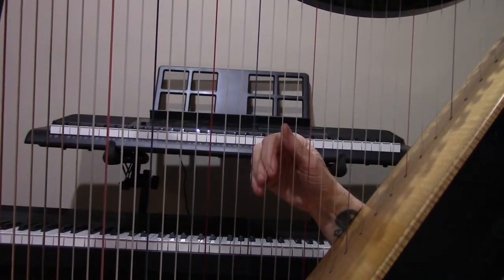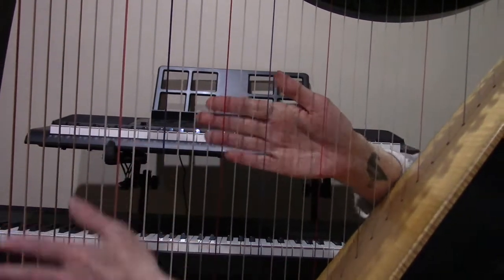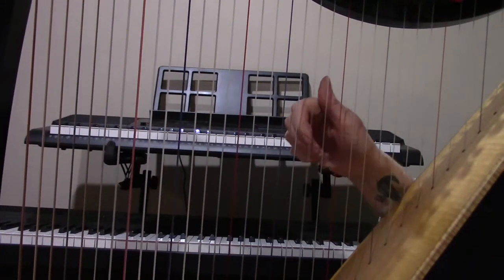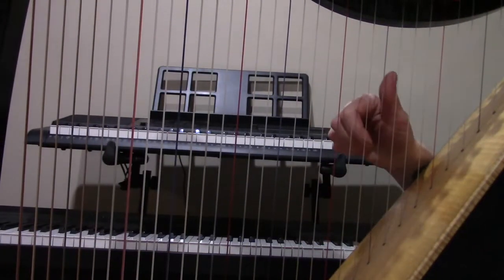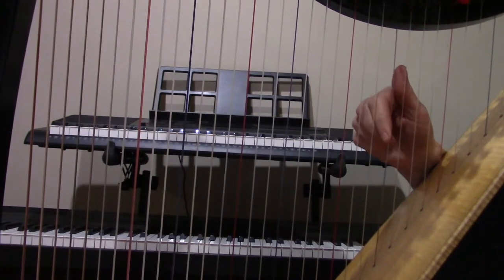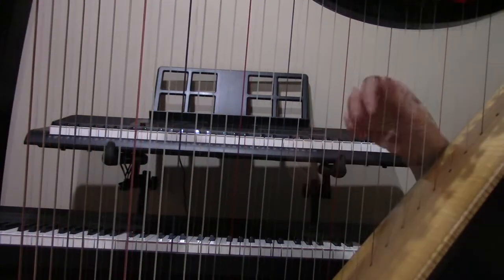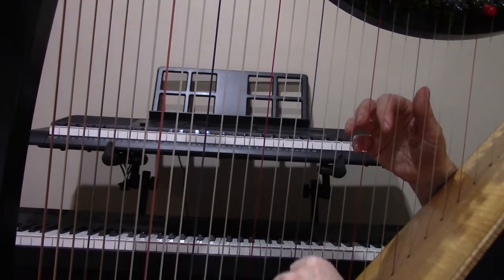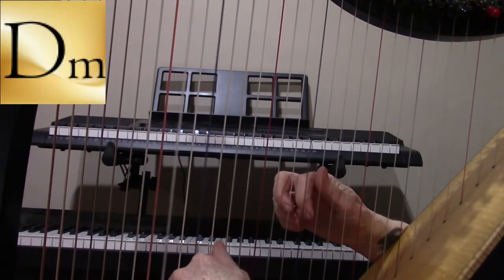Wyresdale Greensleeves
A different version of Greensleeves first printed in the early 1800's.

Join the Celtic-Tune-of-the-Month Club! Learn one new Celtic tune each month. Not just any old tune you've heard at every session, but music that isn't heard all that much, but should be.
And if you enjoy the tune, don't forget to click "Like."

Want the sheet music? and MP3 practice recordings? Or would just like to help in spreading Celtic music?

For $1/month you get the video plus a lead sheet and MP3 of the melody.
For $5/month you get the video, AND the sheet music that includes two arrangements (easy and intermediate) for harp or piano, a lead sheet, AND MP3's of the melody and of both arrangements, you can download and play along with.